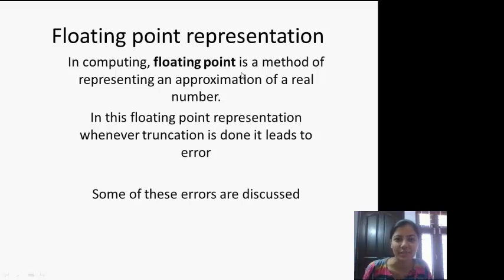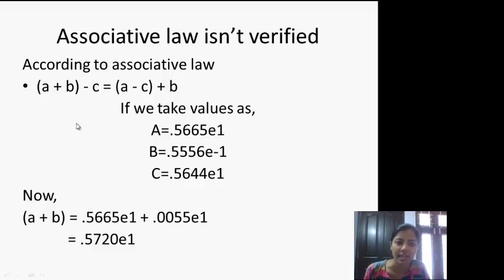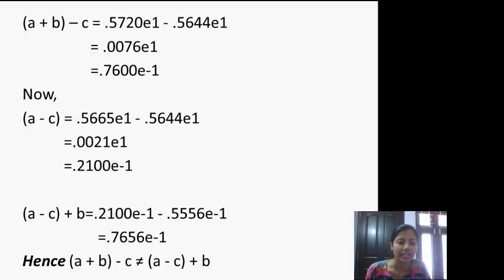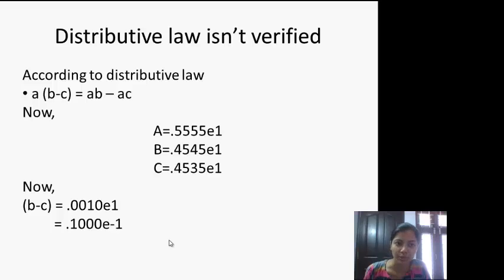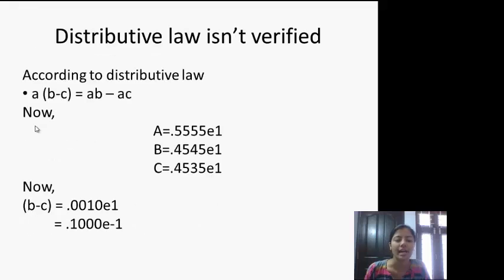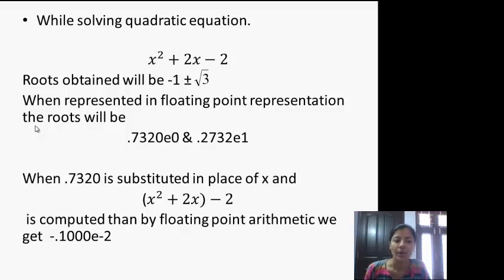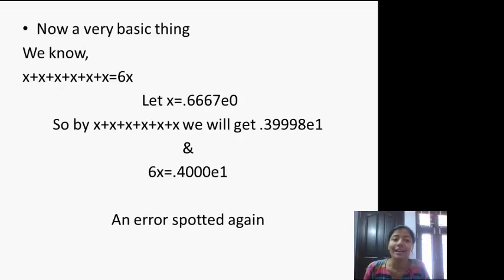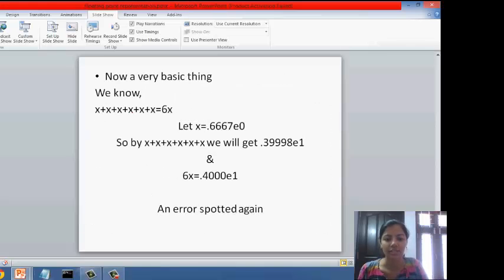floating point representation and consequences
numbers represented in floating point consequences